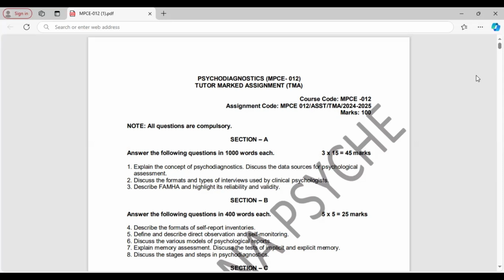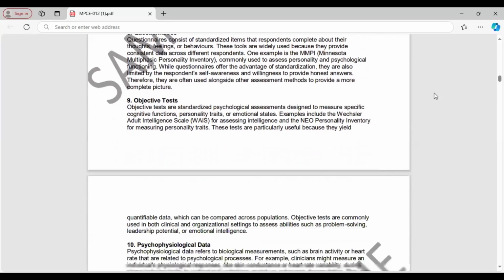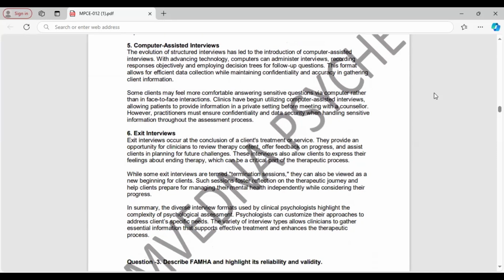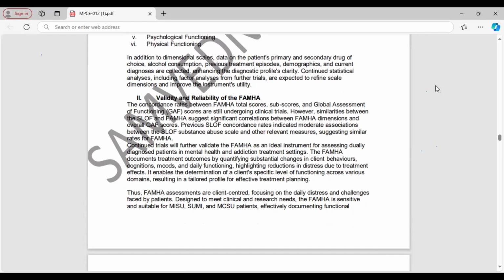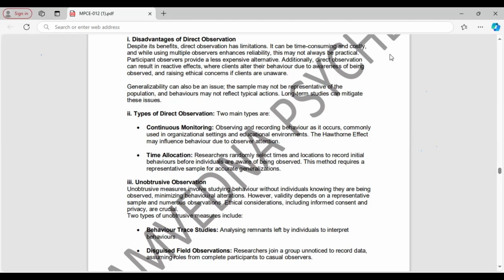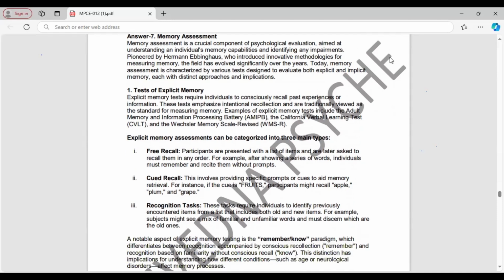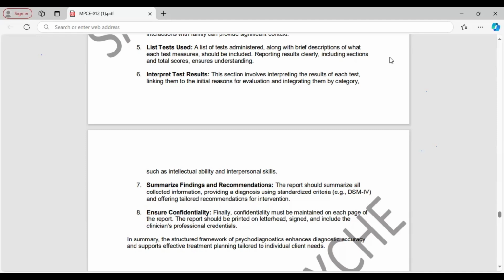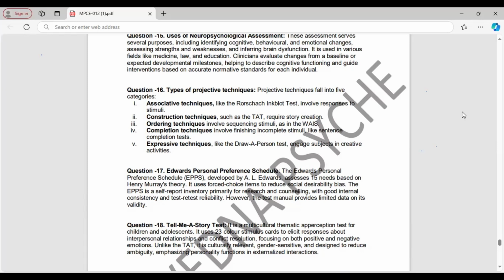IGNOU MAPC PSYCHOLOGY: Psychodiagnostics (MPCE - 012) July 2024 and January 2025 Solved Assignment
M.A. Psychology : PSYCHODIAGNOSTICS (MPCE - 012) , July 2024 and January 2025 solved assignments.
🌿 New blog post:
The Inner Shift — A quiet reflection on how we carry our past patterns, and how self-awareness opens the door to inner change.

✨ My latest poem:
She Lives Without a Sound — A tribute to silent strength, unseen battles, and quiet resilience.

 Concept of psychodiagnostics, Data sources for psychological assessment, Formats and types of interviews used by clinical psychologists, FAMHA , its reliability and validity, Formats of self-report inventories, Direct observation and Self-monitoring, Various models of psychological reports, Memory assessment and tests of implicit and explicit memory, Stages and steps in psychodiagnostics., APA ethical principles, Characteristics of abstract attitude, Wisconsin Card Sort Test, Raven’s Progressive Matrices, Stanford-Binet Scale, Reliability and validity of Rorschach Scores, Uses of Neuropsychological Assessment, Types of projective techniques, Edwards Personal Preference Schedule, Tell-Me-A-Story Test.